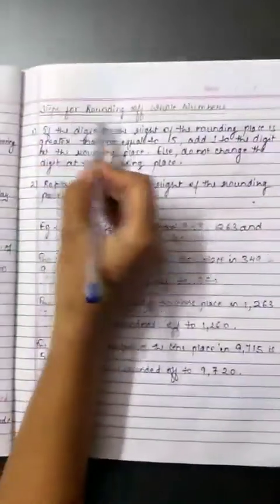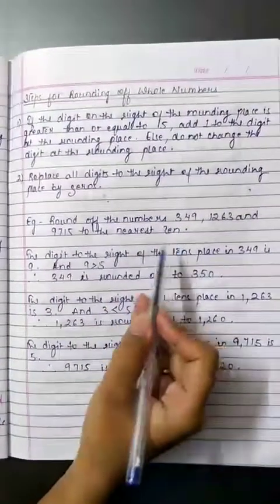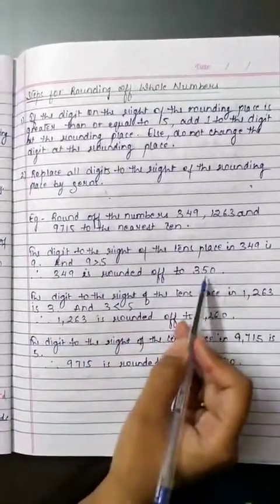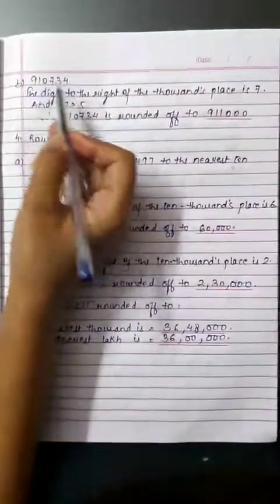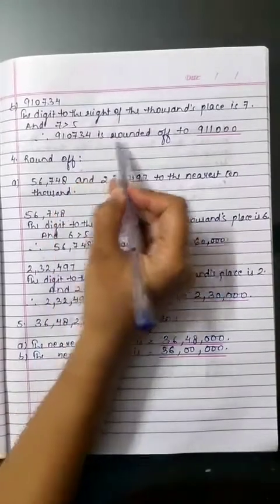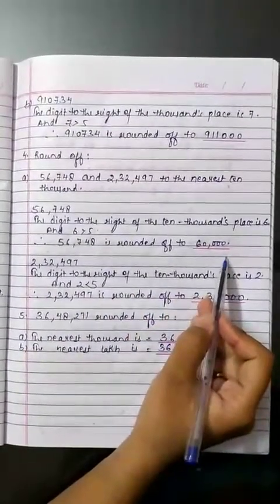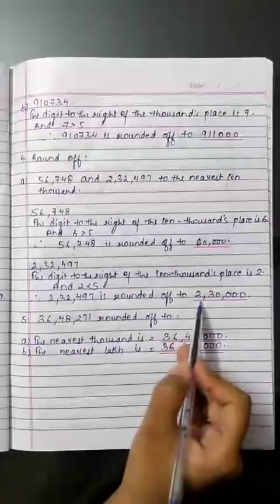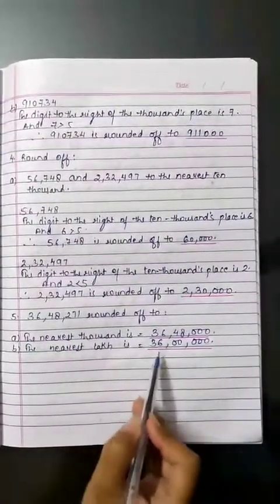Class V (Maths) - Rounding Numbers - Part 1